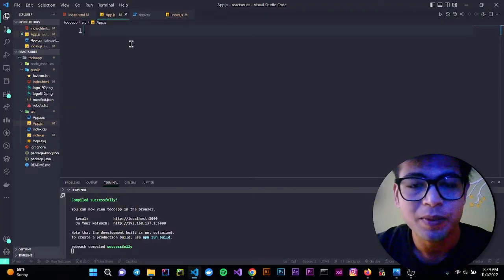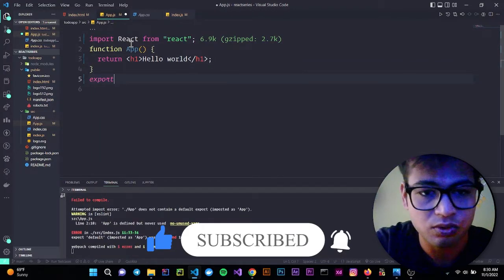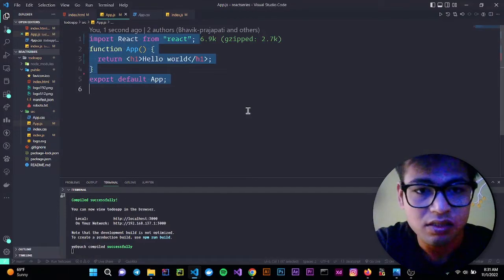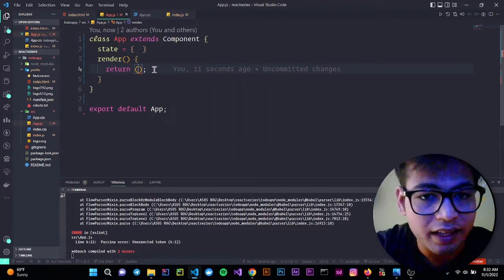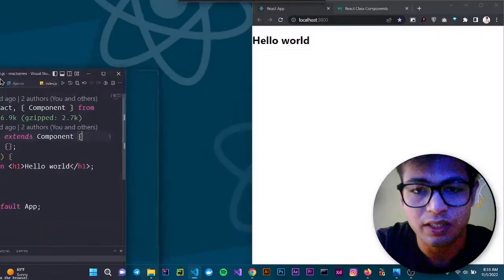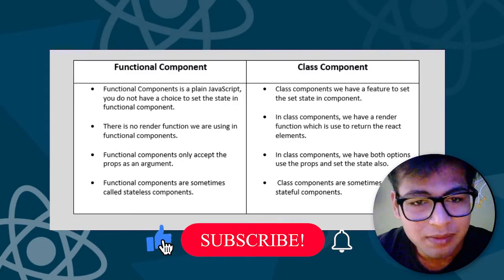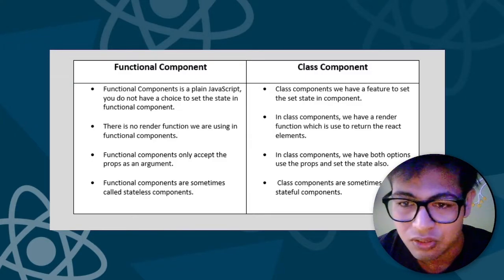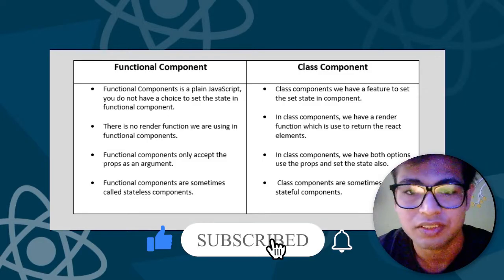Full React Tutorial #5 -Functional vs Class Components in React js || class vs functional compnents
Full React Tutorial #5 -Functional vs Class Components in React js

ABOUT MY CHANNEL:
This is Channel for Website development, Backend development, Latest Technologies...